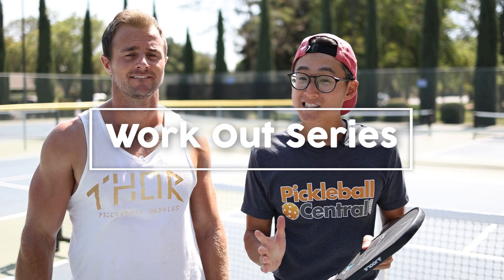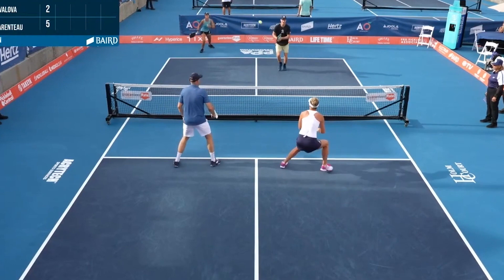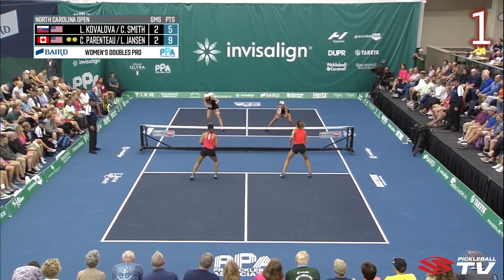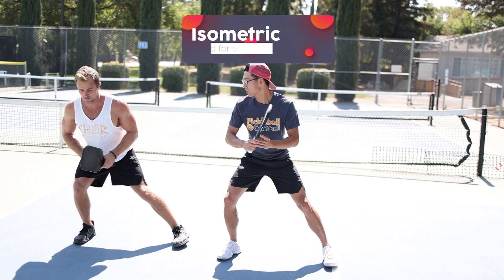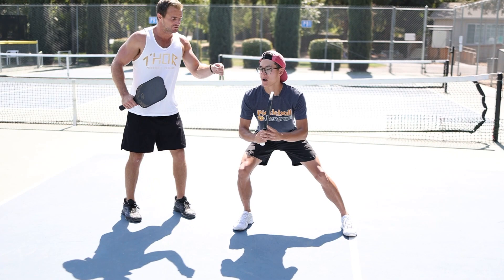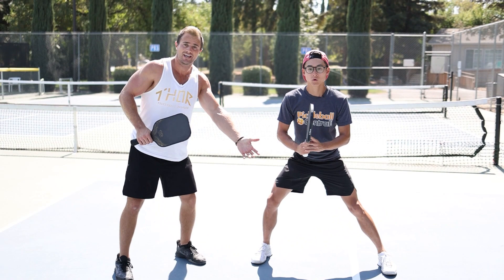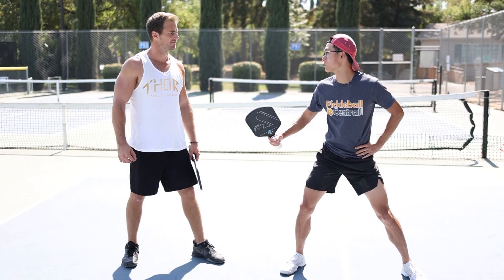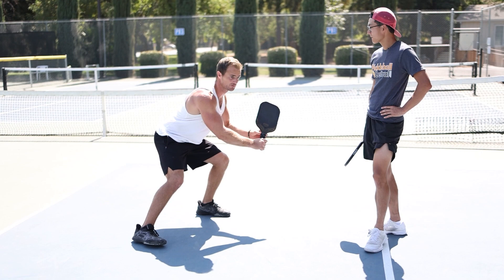Exercises to help your Pickleball Game!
Pickleball Central and @edjupickleball teamed up to bring you a couple workout videos geared to helping your pickleball game! In episode one learn how to move better on the court and more specifically at the kitchen. Here are a couple exercises you should be focusing on. Pro Tip: Stay low!

Shop the latest gear at pickleballcentral.com